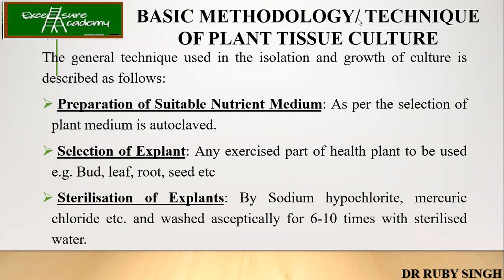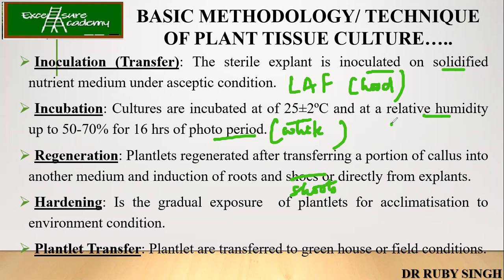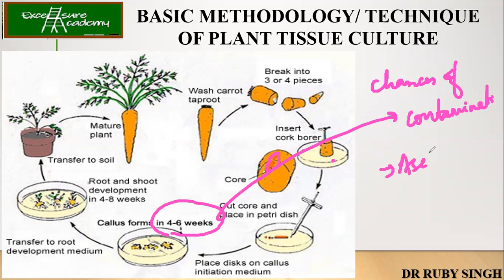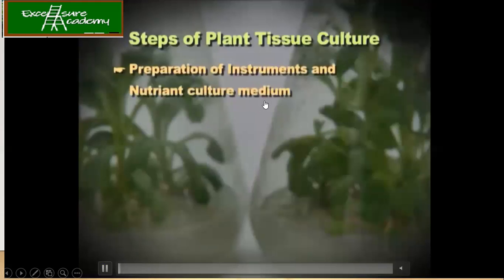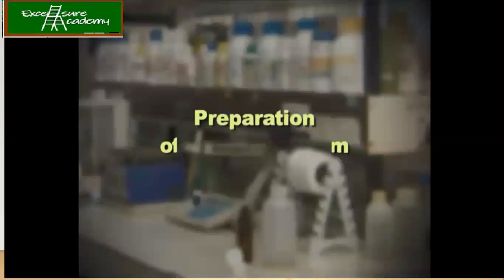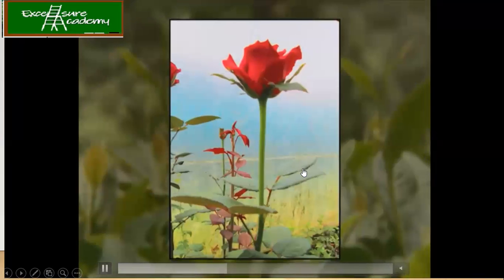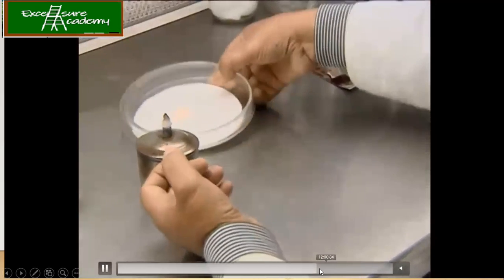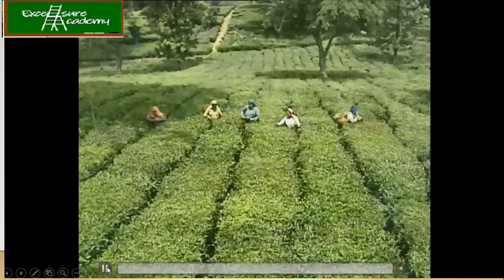Plant tissue culture and techniques_lecture 4 basic methodology hands on training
in this session, we have explain in detail the basic methodology or practice we follow for carrying out plant tissue culture, the video is also shared with explanation for better understanding.
 this is the link which i have used for explanation.